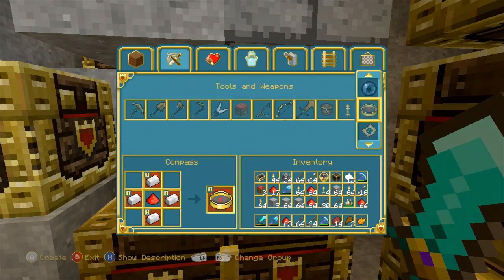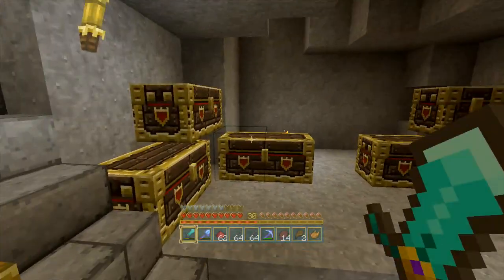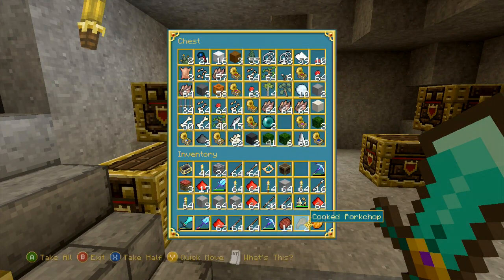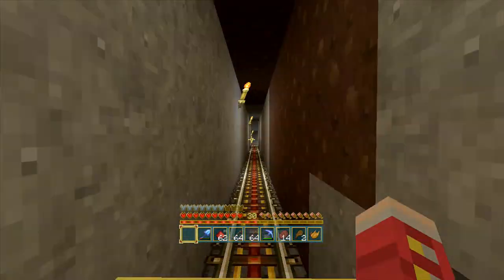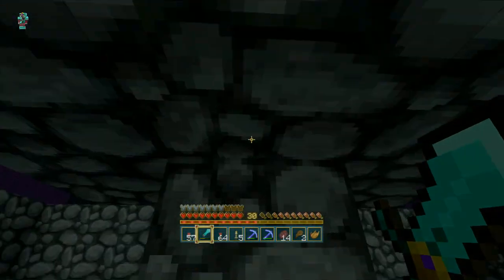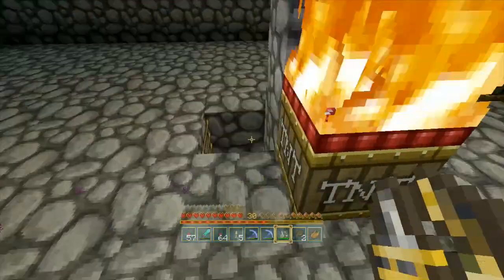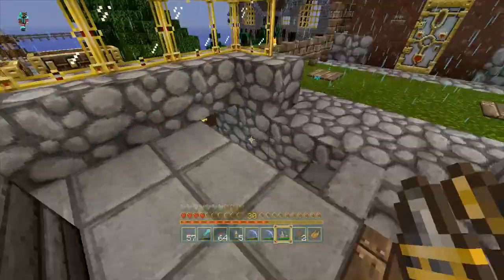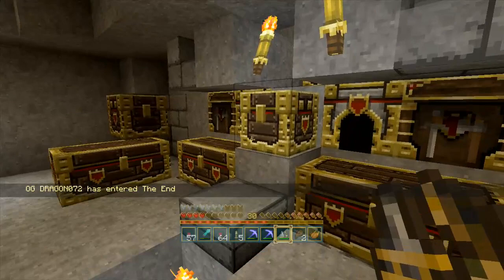OverCraft Ep.42 "No Skeletons" (TU13) - Minecraft Xbox 360 - [Let's Play!]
Today I hope to get to a Skeleton spawner thanks to the coordinates given to me by Elvinator41.

Bam!™